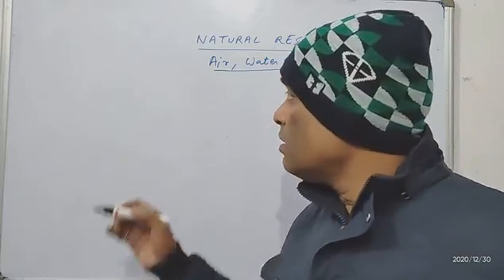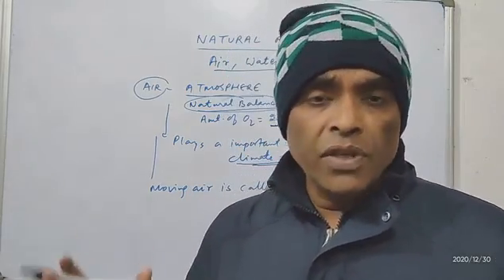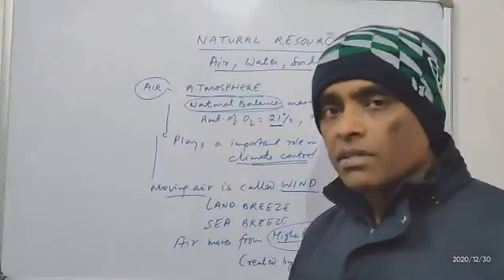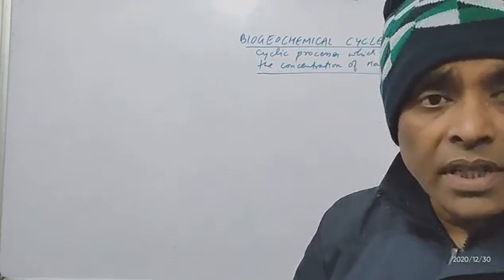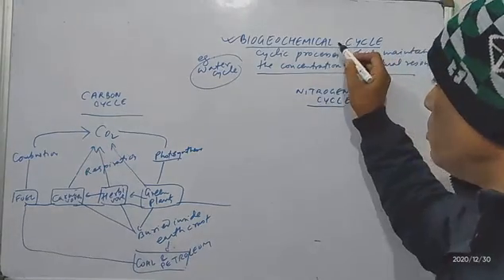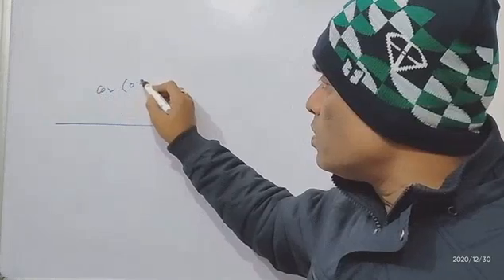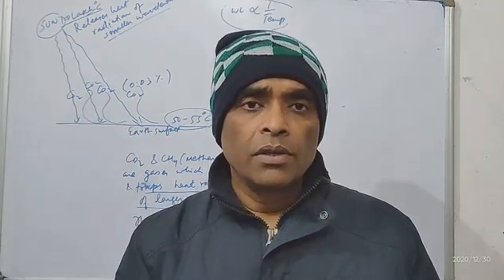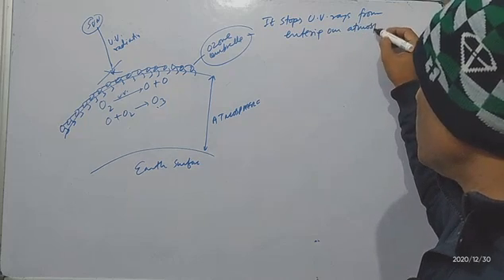NATURAL RESOURCES CLASS - 9 PART - 1